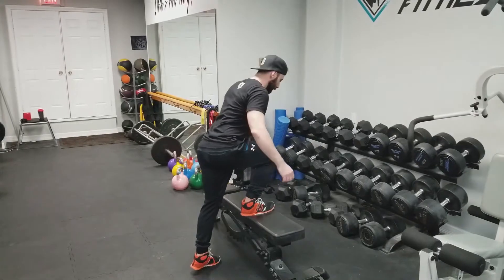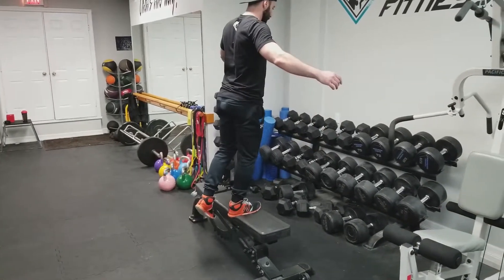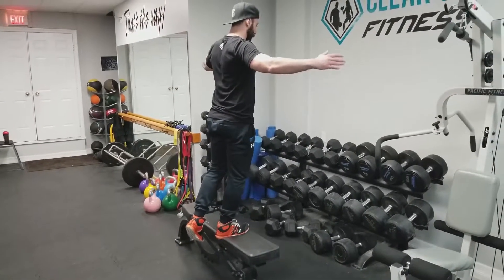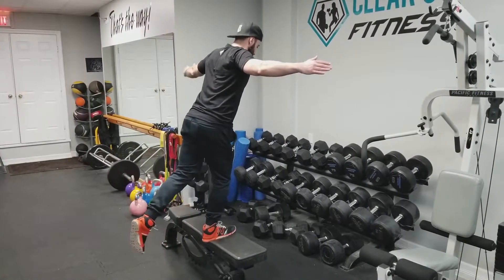Single Leg Deadlift on Bench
Websites

clearcutfitness